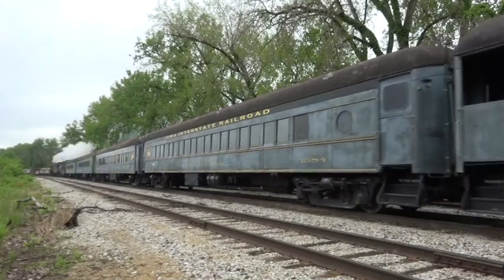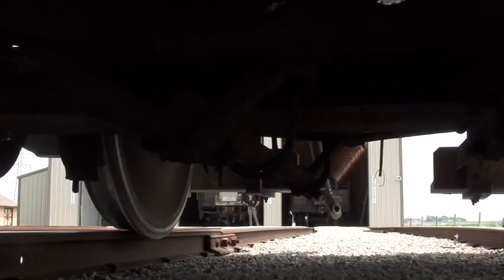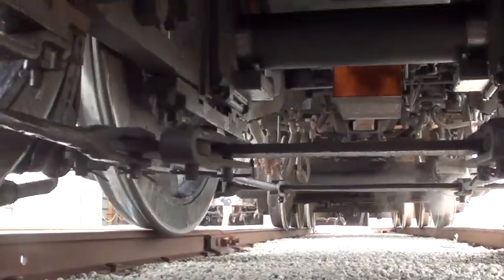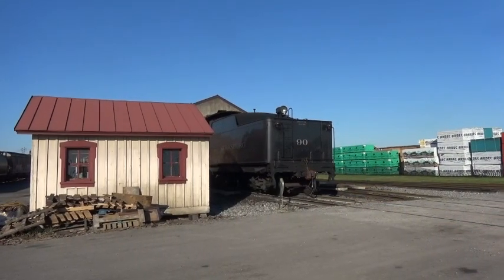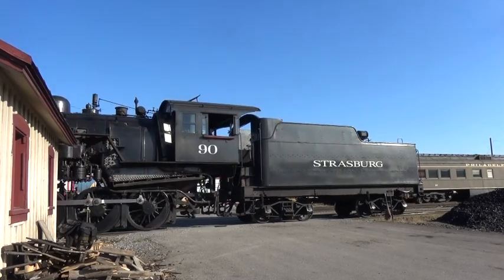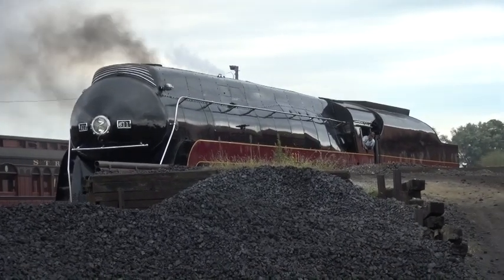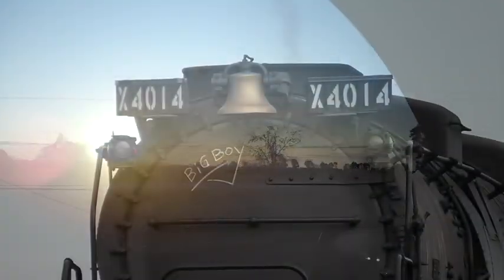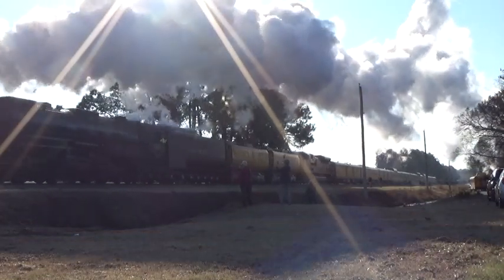Steamin In 2019 DVD Preview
This is the preview for the Diverging Clear Productions DVD "Steamin' In 2019."  This program features Iowa Interstate 2-10-2 #6988, Southern Railway 2-8-0 #401, Bates & Rogers crane #11442, Strasburg Rail Road 2-10-0 #90, Norfolk & Western 4-8-0 #475, Norfolk & Western 4-8-4 #611 and Union Pacific 4-8-8-4 #4014.  The DVD runs 1 hour and 55 minutes.